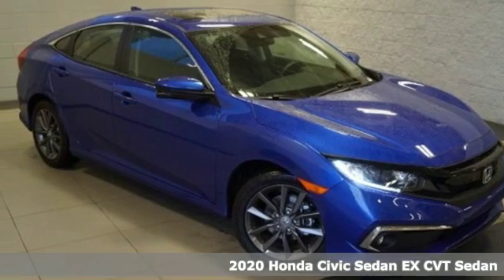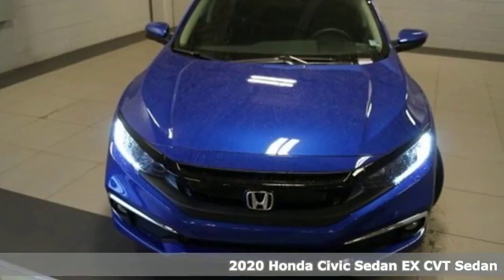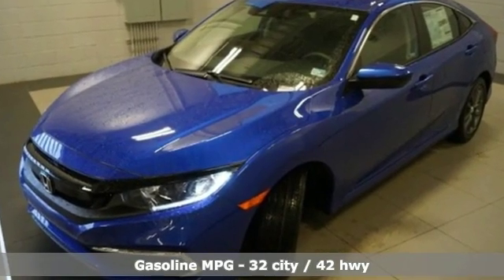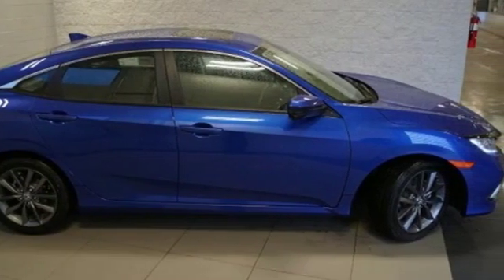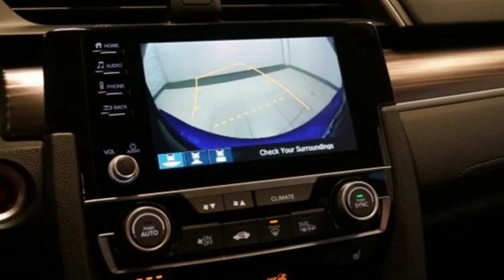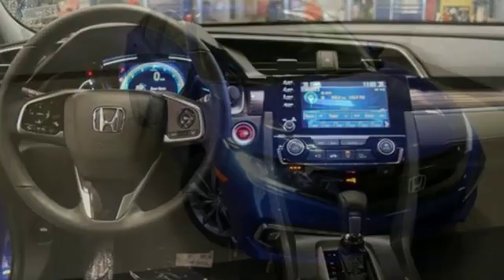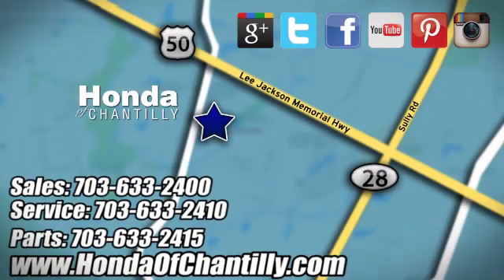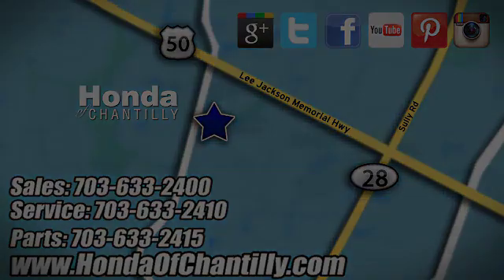New 2020 Honda Civic Fairfax Dulles Chantilly, DC HCLE002758 - SOLD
Year: 2020
Make: Honda
Model: Civic
Trim: EX
Engine: 1.5L I-4 DI DOHC Turbocharged
Transmission: CVT
Color: Blue
Interior: Black
Stock #: HCLE002758
VIN: 19XFC1F36LE002758
Aegean Blue Metallic 2020 Honda Civic EX FWD CVT 1.5L I-4 DI DOHC Turbocharged Black Cloth.brbrRecent Arrival! 32/42 City/Highway MPGbrbrbrAll prices exclude taxes, title, license, and dealer processing fee of $799.00. Published price subject to change without notice to correct errors or omissions or in the event of inventory fluctuations. All features not on all vehicles. Vehicles shown are for illustration purposes only. MPG is based on 2017 EPA mileage ratings. Use for comparison purposes only. Your actual mileage will vary, depending on how you drive and maintain your vehicle, driving conditions, battery pack age/condition (hybrid only), and other factors.

Address:
4175 Stonecroft Boulevard